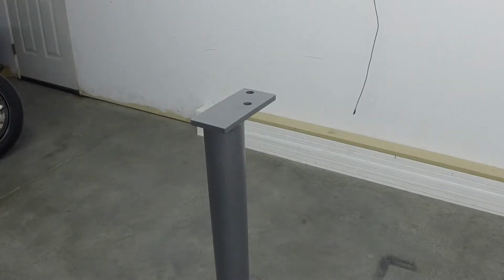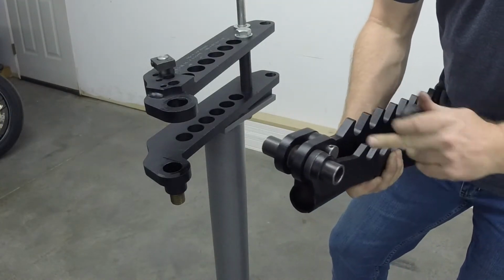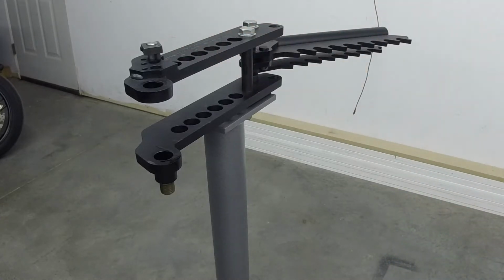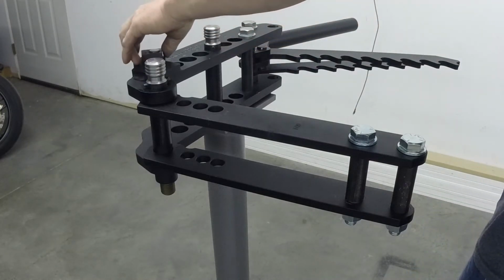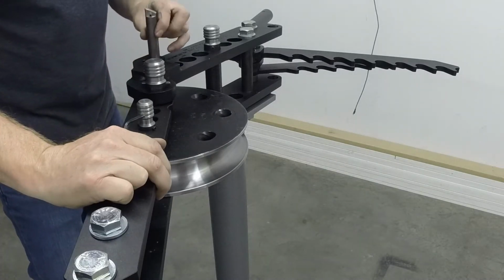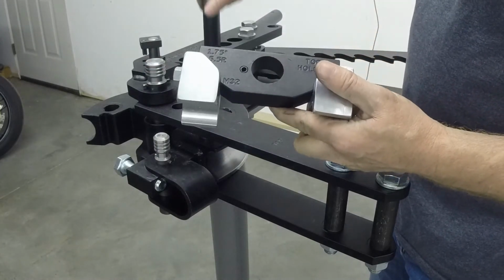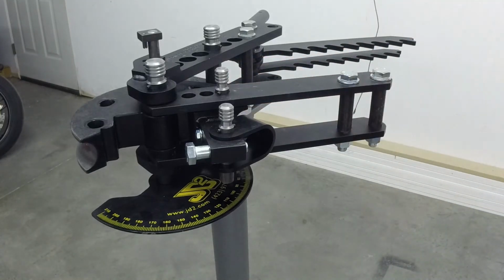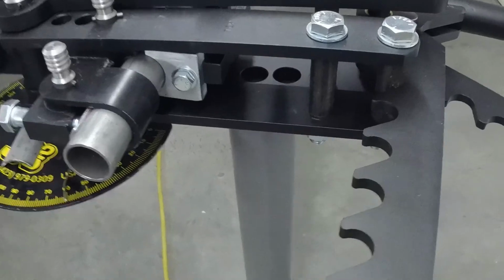JD2 model 32 tubing bender build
This video shows the easiest way that I found to build the JD squared tubing bender.  roll cage, roll bar, safety harness, welding, tig